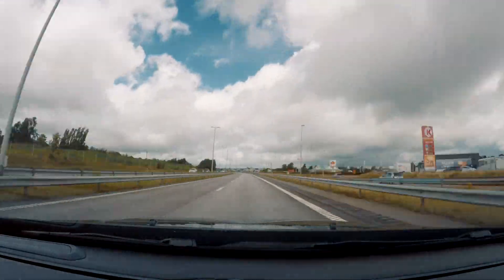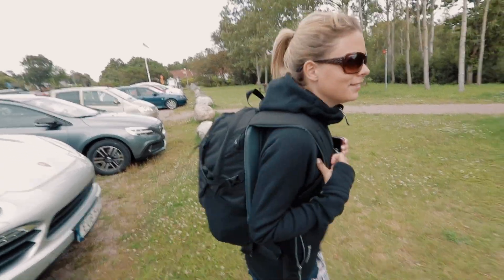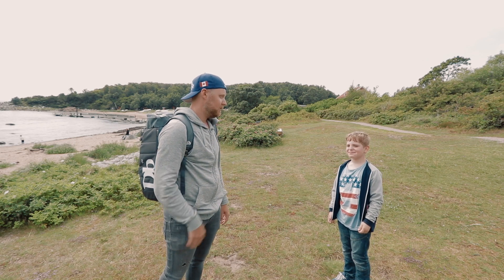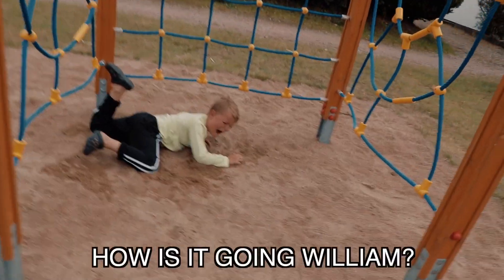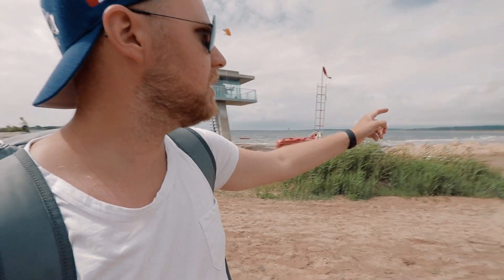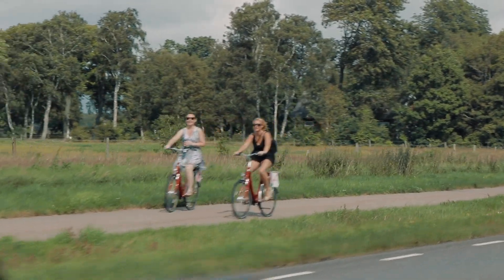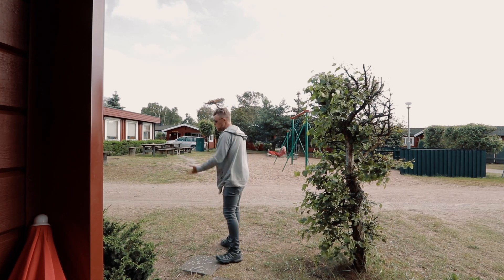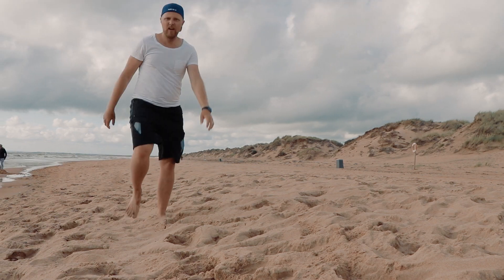BEAUTIFUL TYLÖSAND!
We took a drive out to Tylesand, west of Halmstad.
Such a beautiful place with a very nicely located hotel.

Check it out!

Produced by Björn Randén